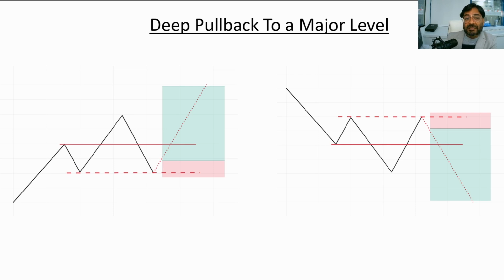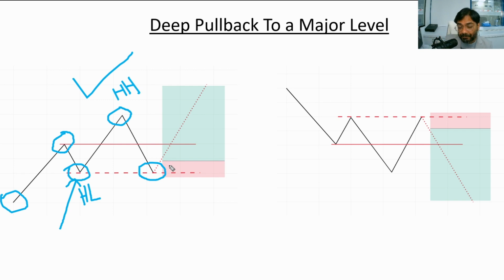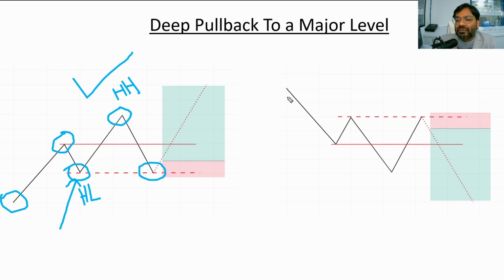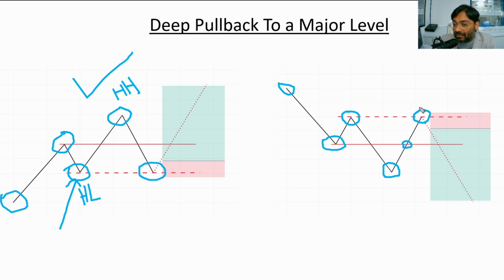6 Deep Pullback